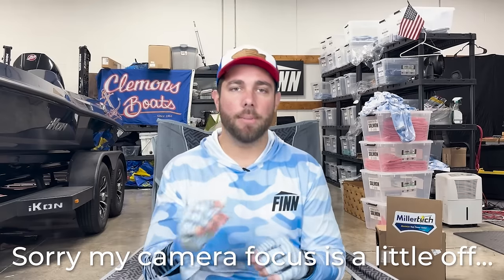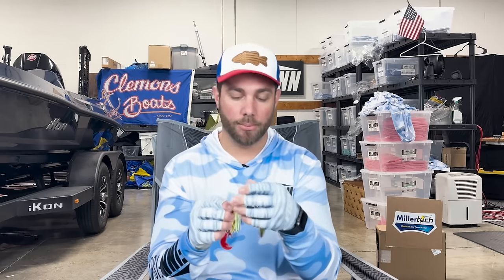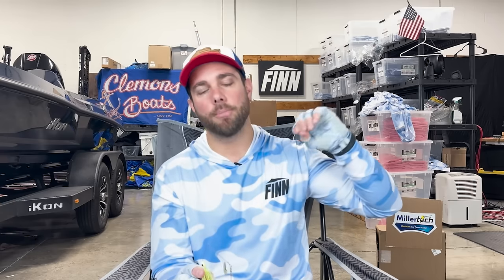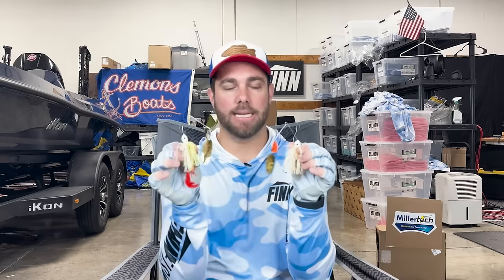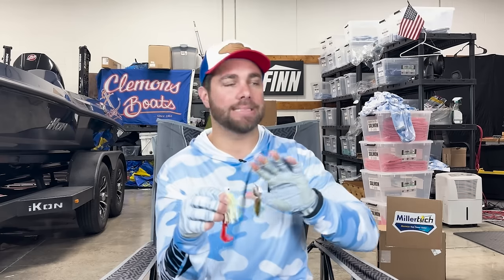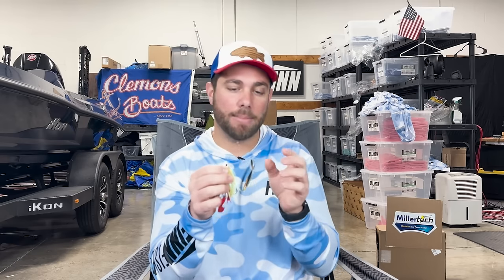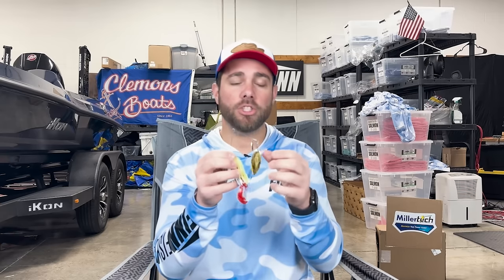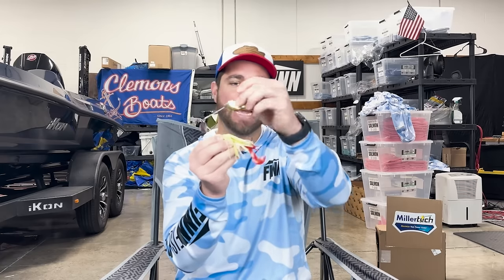The MOST Overlooked Element Of Your SPINNERBAIT